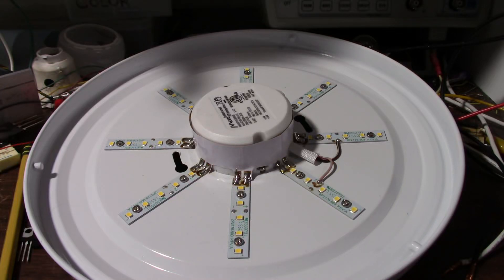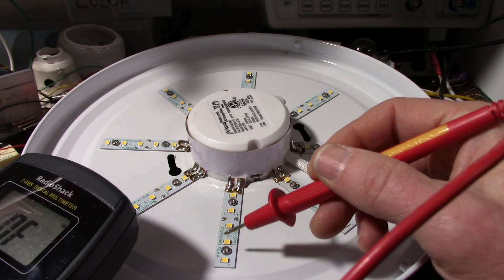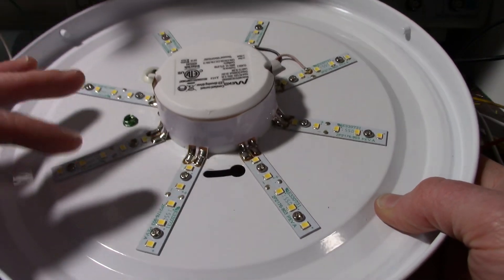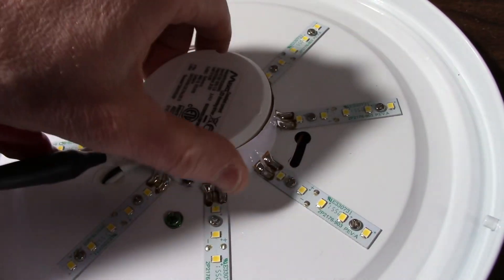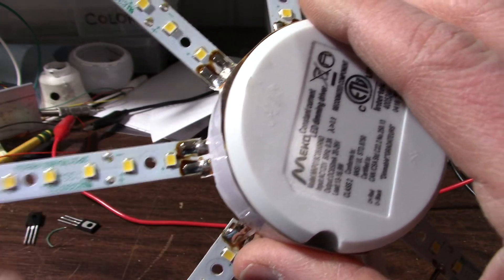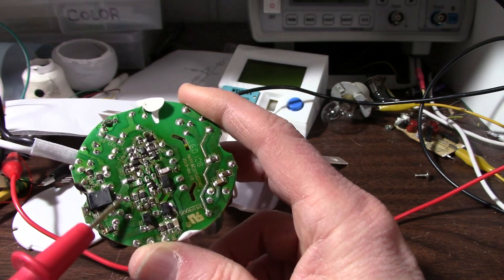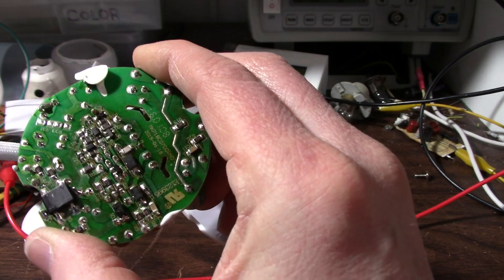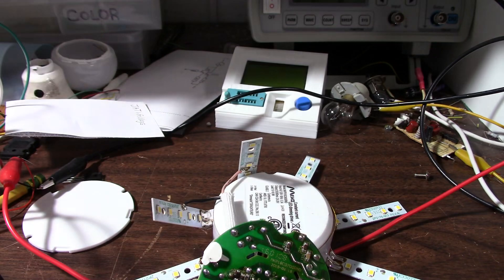LED light fixture teardown in attempt to see why it FAILED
The LED light fixture in my kitchen stopped working. I tear it down in attempt to find the point of failure.

I need stuff to review, repair or teardown!